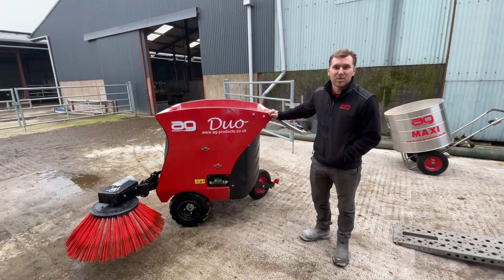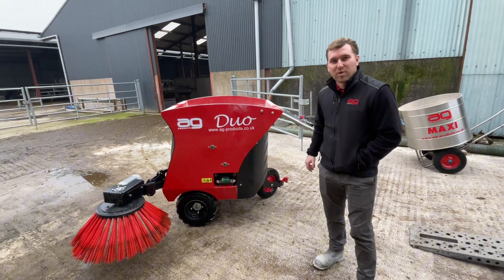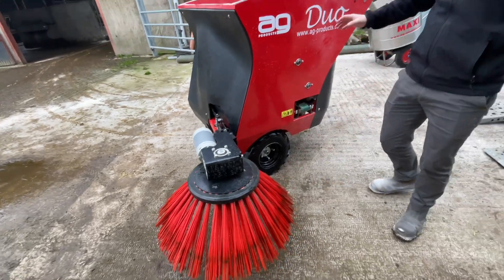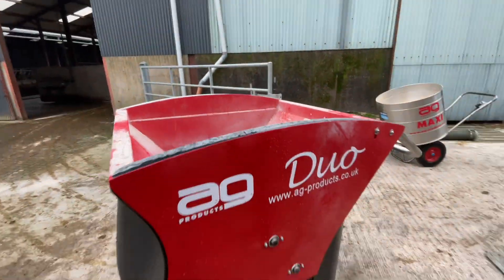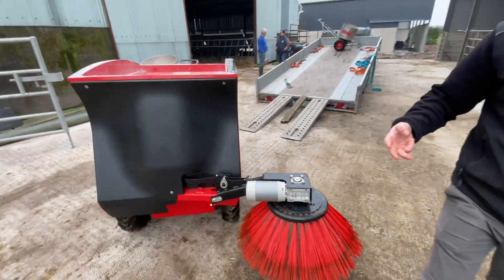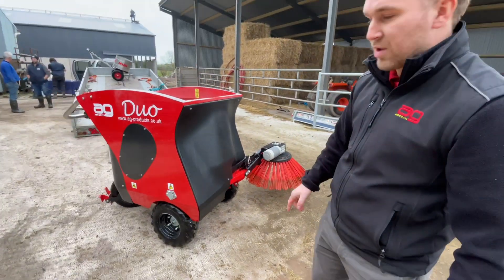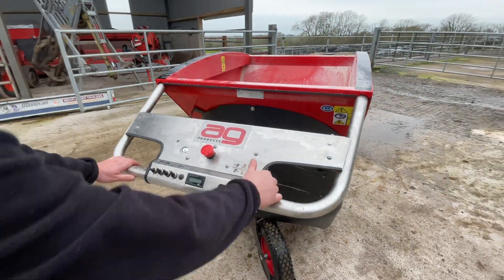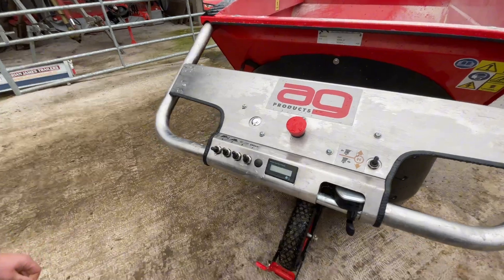AG Duo Cubicle Bedder & Brush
The AG Duo is designed to brush old bedding and manure off the cubicle leaving the cubicles cleaned to the highest of standards and to dispense a wide variety of bedding products including sawdust, lime, envirobed and many more at high speed.